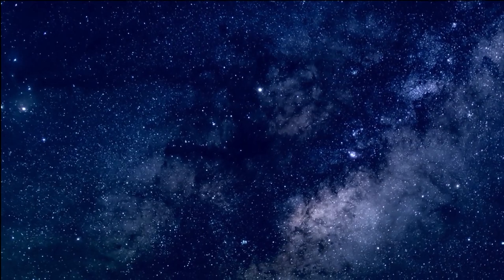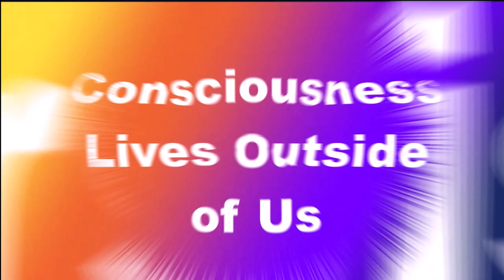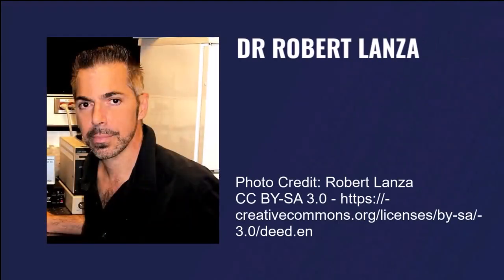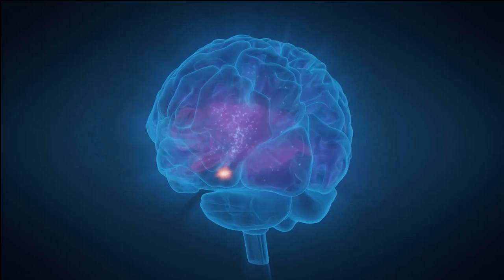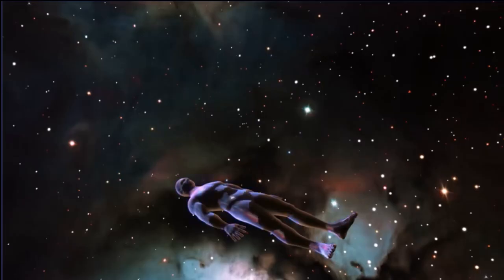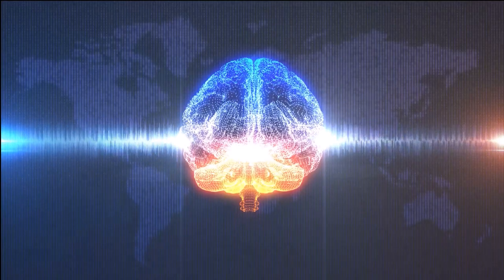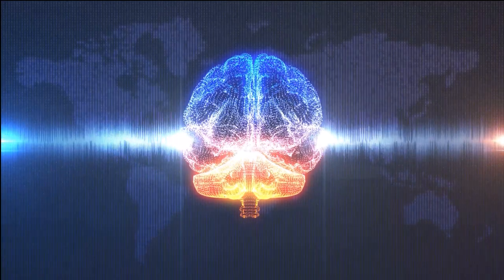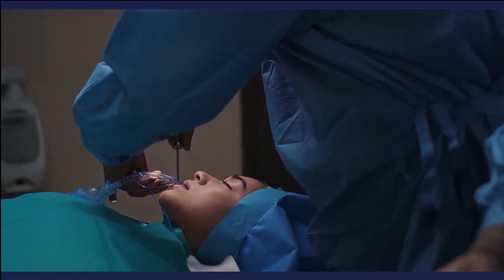Will We Live Forever?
A mini-documentary on research that indicates our consciousness may live outside of our brain. And for an ad-free experience, use our Web TV channel